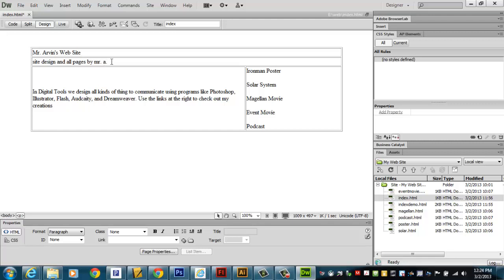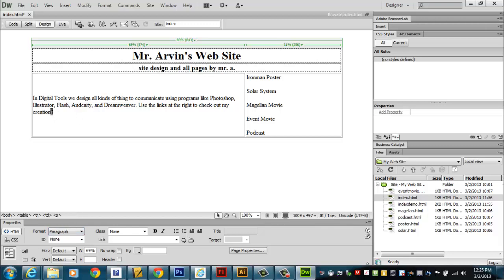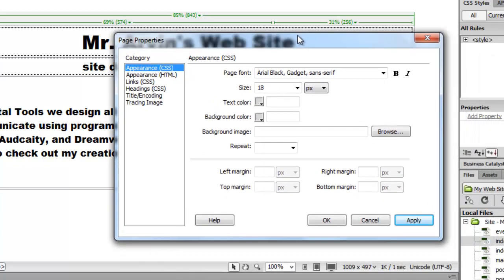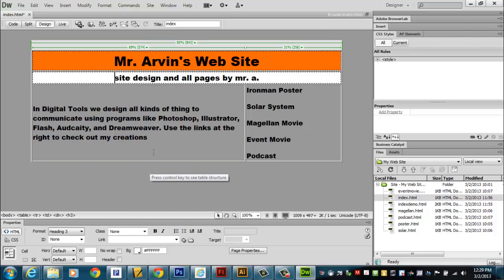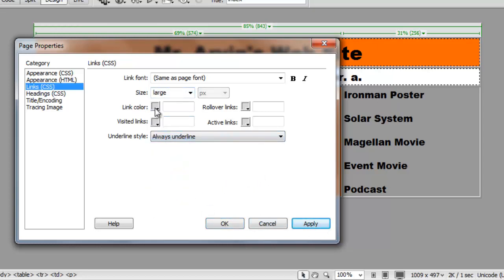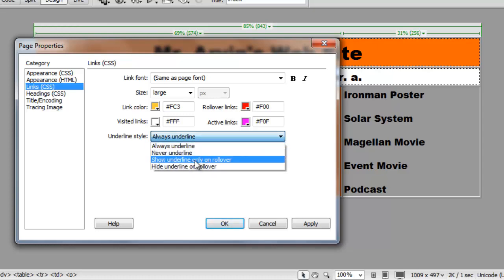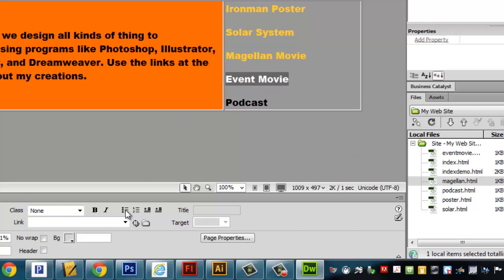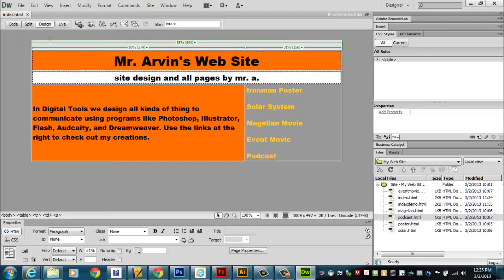Web Session 003b - The Index Page Part 2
Part 2 of making the Index Page